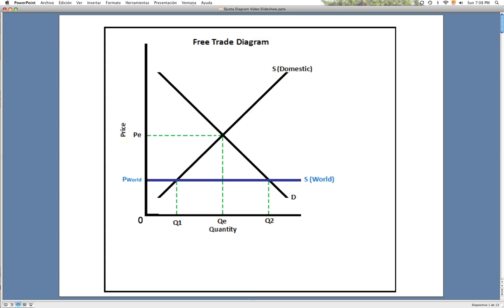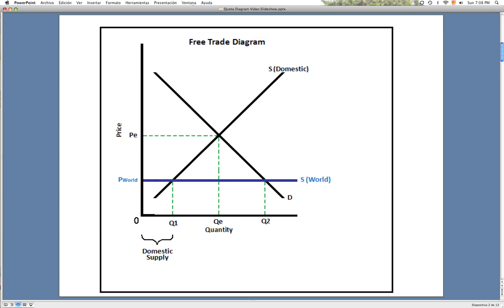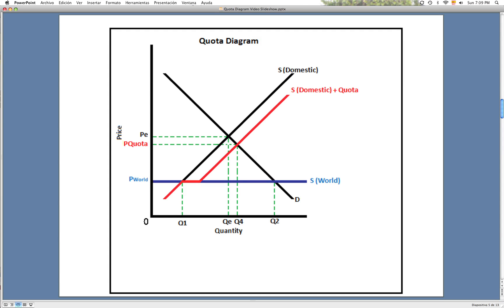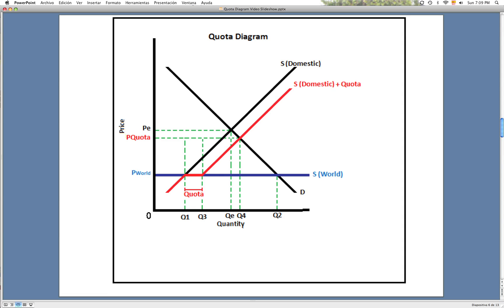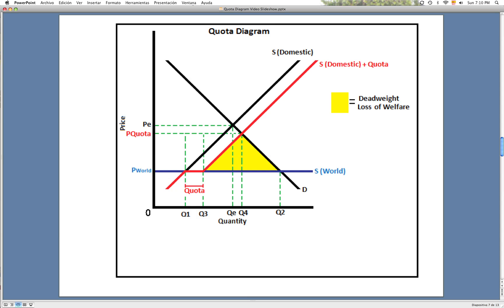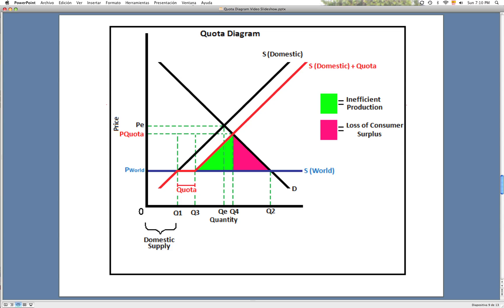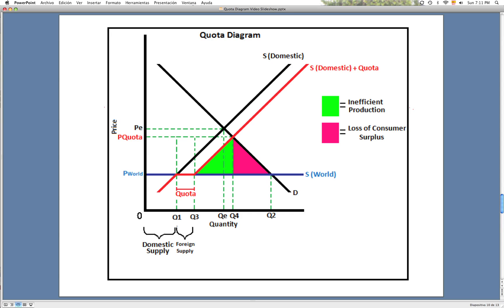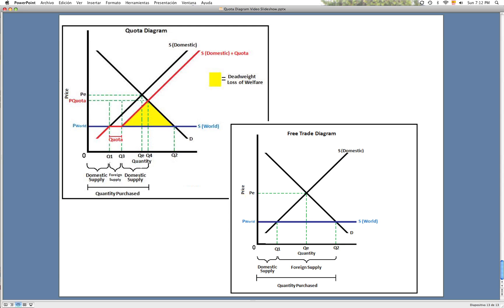Explanation quota diagram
Help for the undesrtanding of the quota diagram.